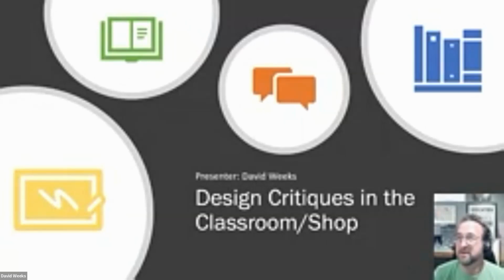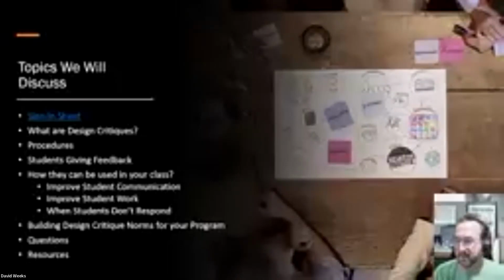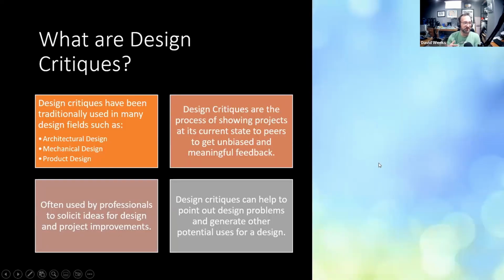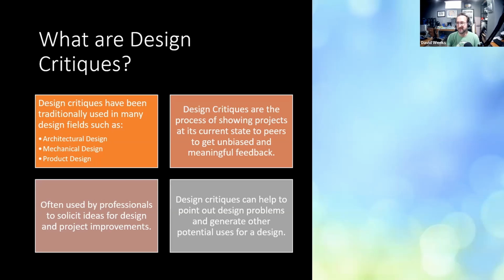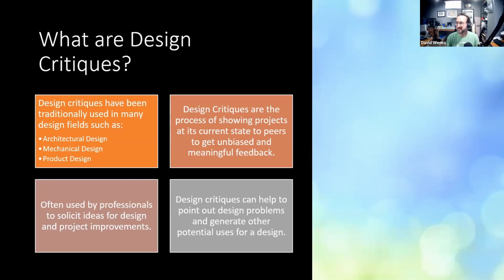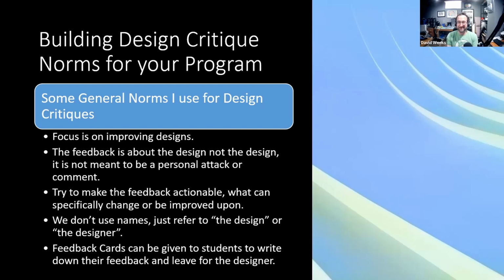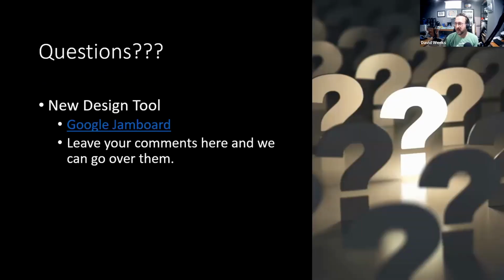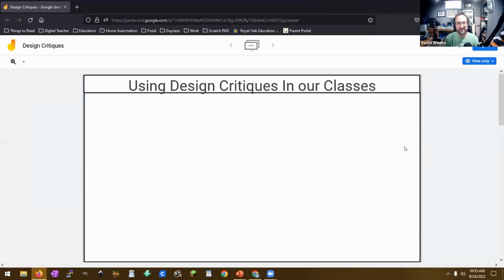22-23 - PD Session #2 - Design Critiques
This is a professional development session on what design critiques are and how they can be implemented in your classroom.